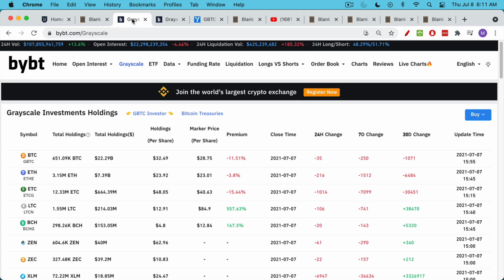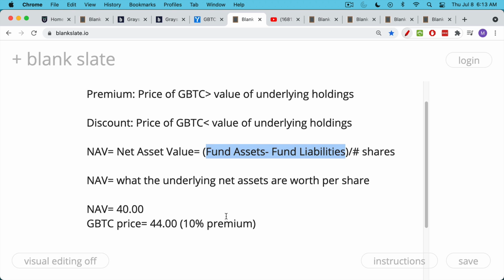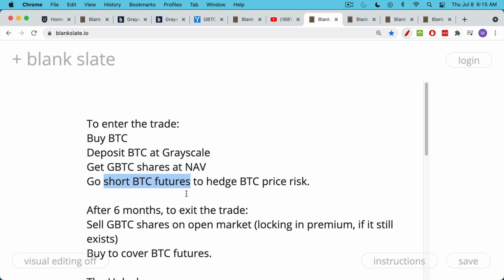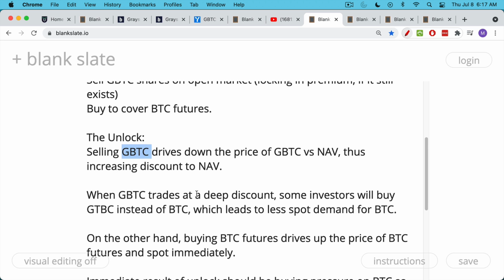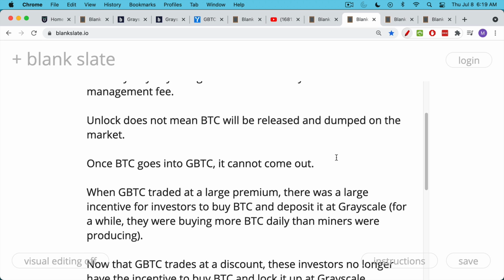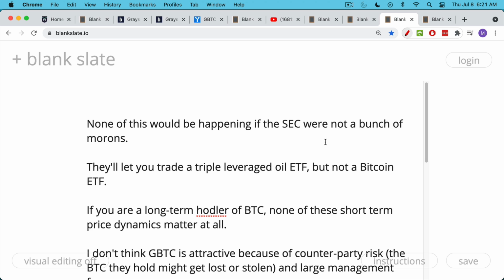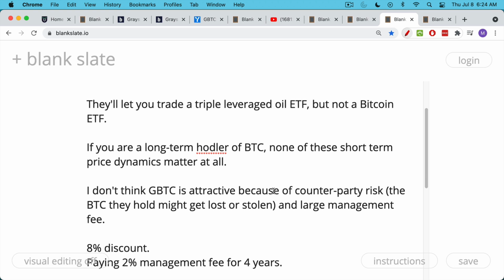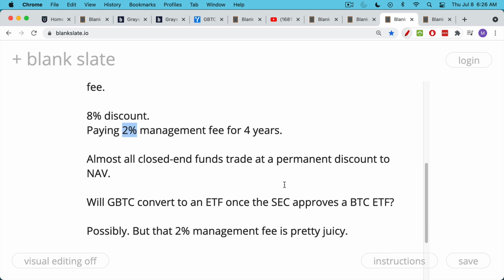Will The Grayscale (GBTC) Unlocks Crash Bitcoin?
Get my new Bitcoin book:

In this video, I discuss the impact of the Grayscale Bitcoin Trust (GBTC) unlocks on the price of Bitcoin.

While the popular press has focused on the unlocks as a bearish catalyst, they fail to mention the large short Bitcoin futures positions that will need to be covered (bullish for BTC futures and BTC spot), as well as the fact that no BTC itself will be sold.

GBTC continues to be a black hole for BTC, though additions to the trust are less likely as long as it continues to trade at a discount to NAV (net asset value).